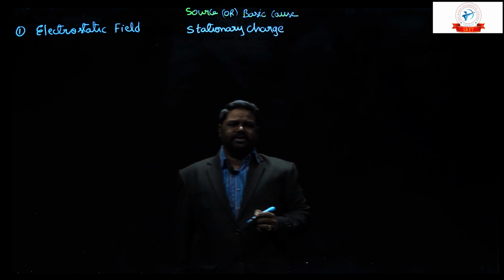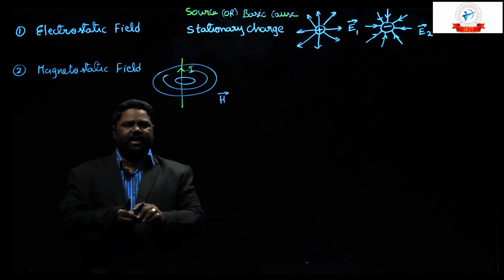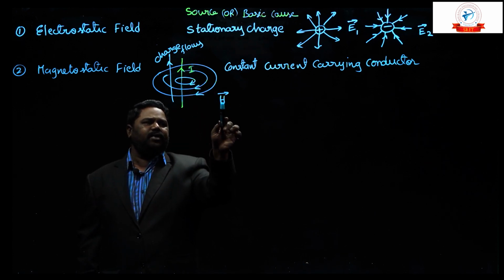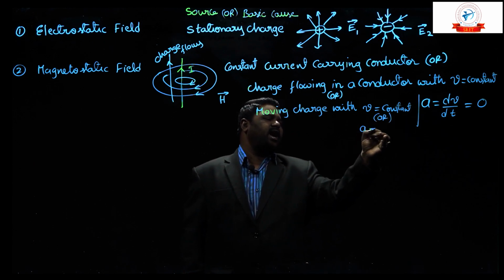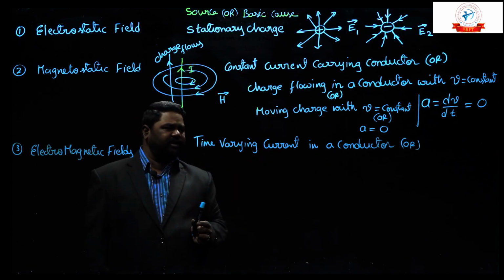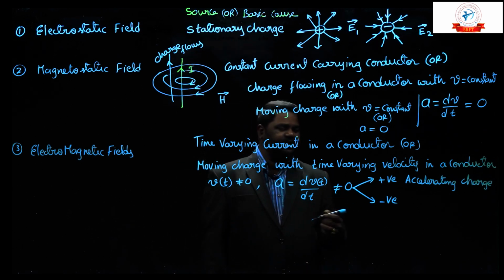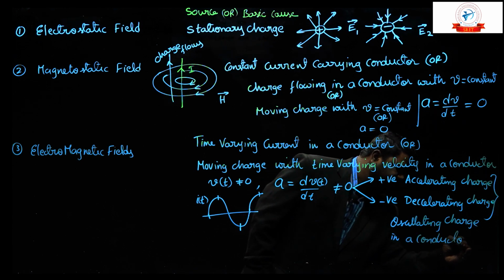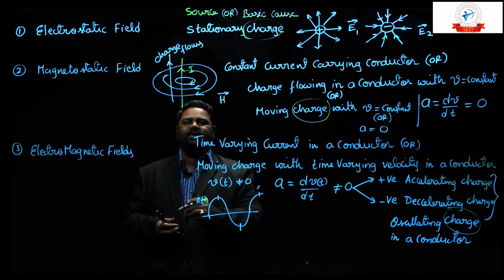19 Introduction to fields and their source EMF EMF EEE EC &IN